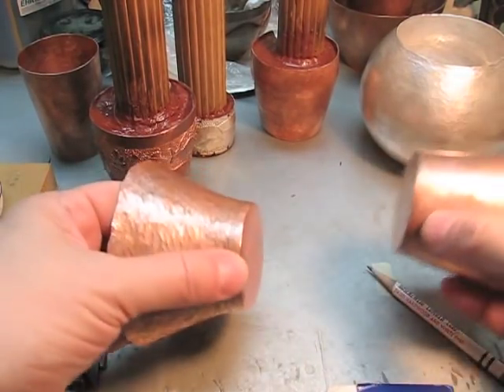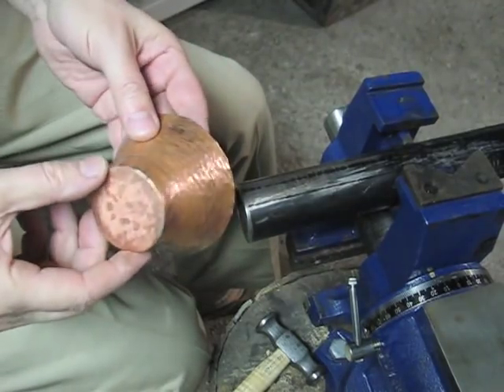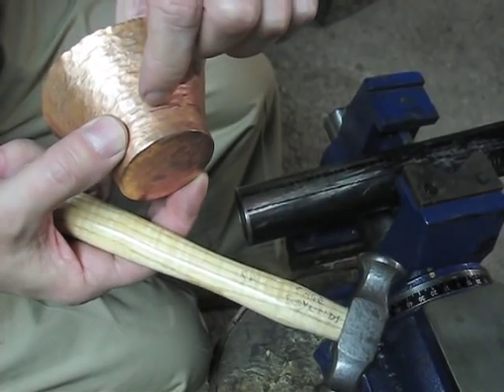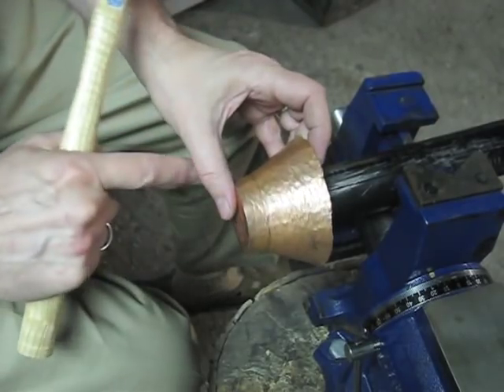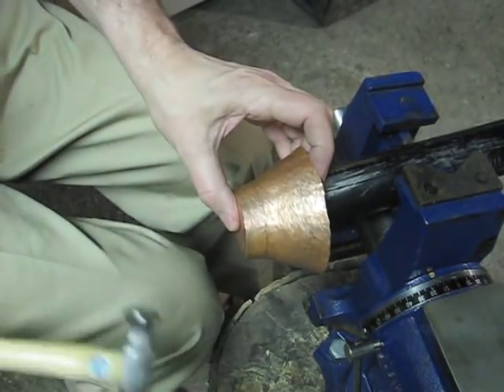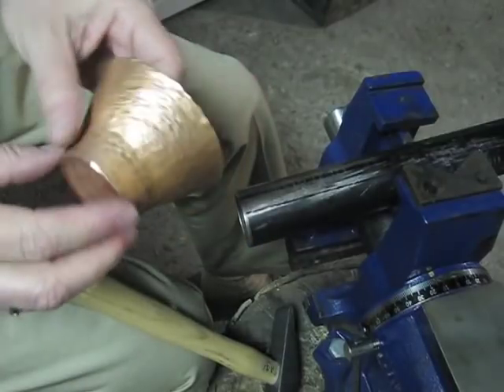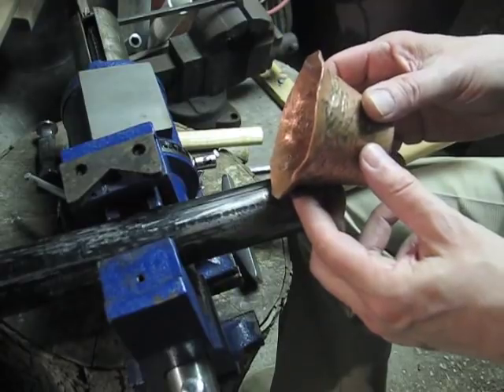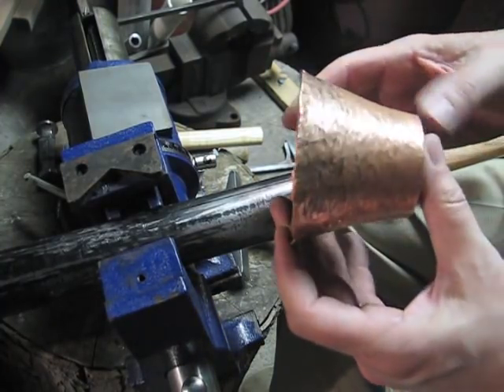Raise Copper Vessel 4- Beaker Part 3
We've skipped through a couple of the rounds to get this far.  it really takes about 10-15 minutes to make the round, except when I'm there talking with the camera. you'll see progress here. You will also notice that the metal gets harder as  I get near the top edge. Some books recommend that you use the narrow end of the raising hammer as you get closer to the lip of the vessel, I've done both ways, but still prefer to use the wider end of the hammer all the way up.